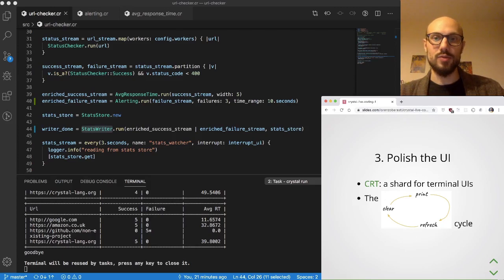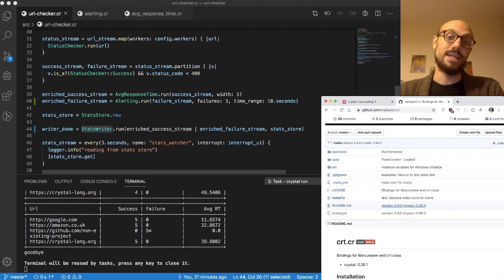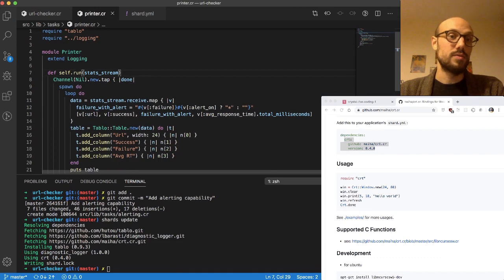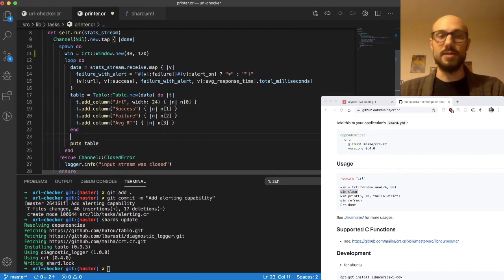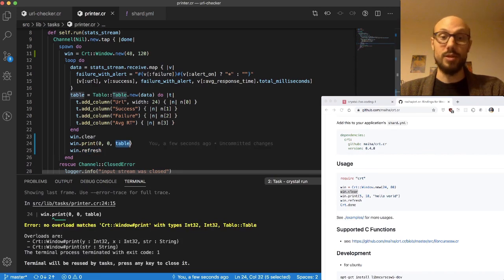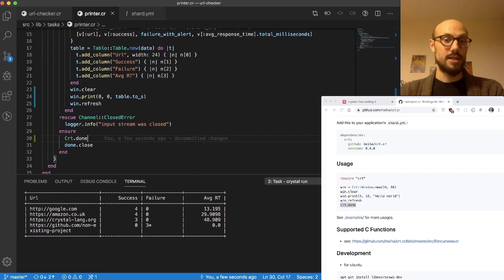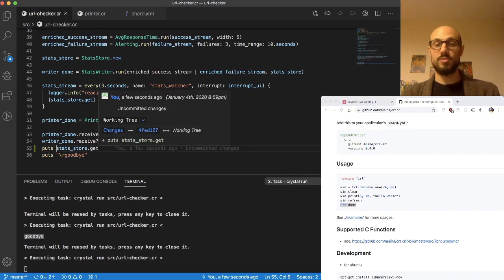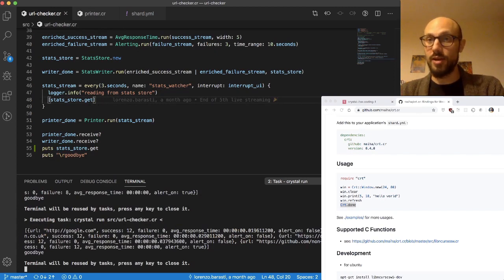8.3 Polishing the terminal UI - Live coding a URL checker in Crystal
Our current UI is quite crude - every time we receive an update, we print a table to standard output. This creates a distracting scrolling effect. In this session, we introduce a shard that provides ncurses bindings, so that we can refresh the terminal UI in-place, and provide the user with a better experience.